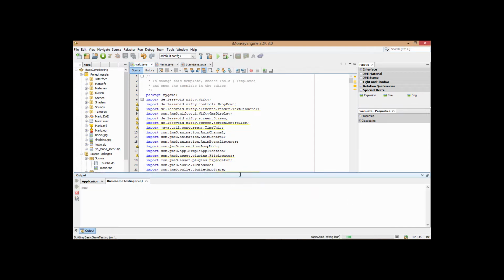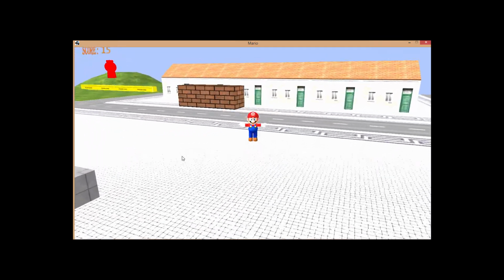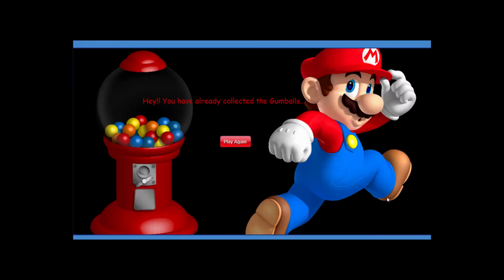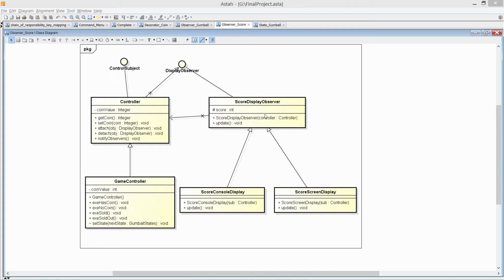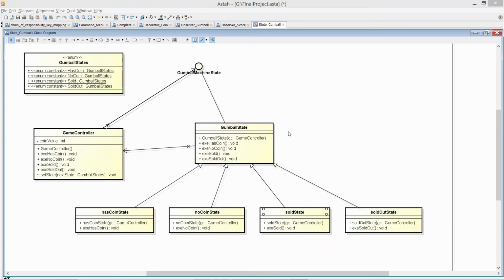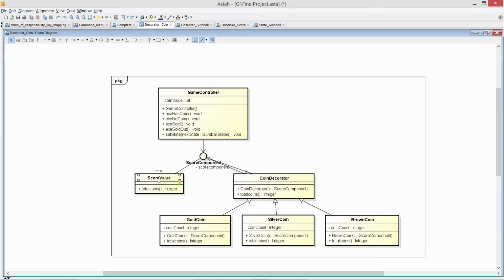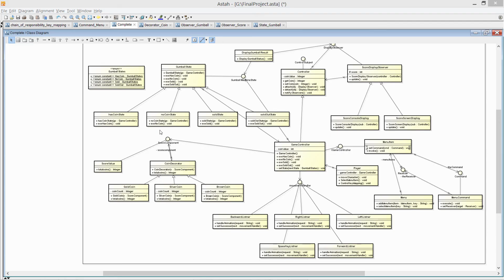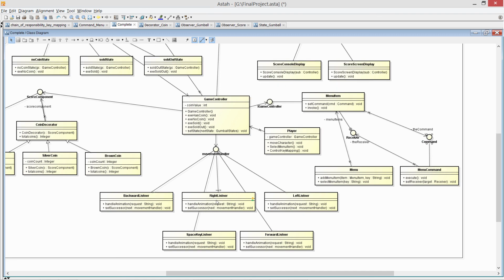CMPE 202 Team 33 Sprint#2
Harshit Joshi
Akanksha Nagpal
Rajat Nagpal
Ankit Patel
Ishneet Kaur